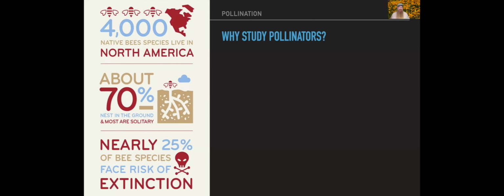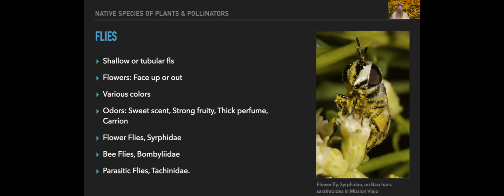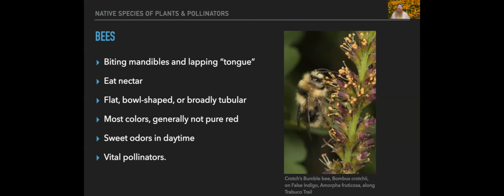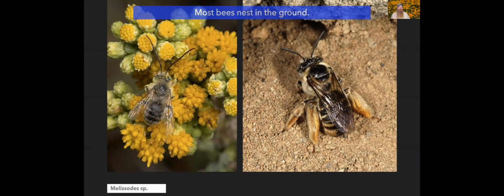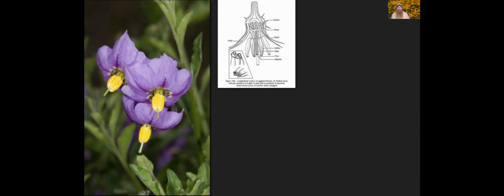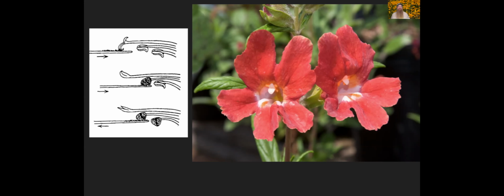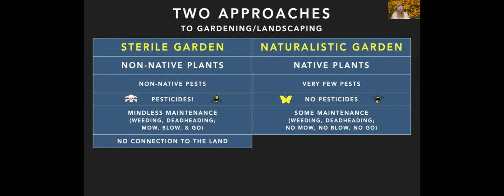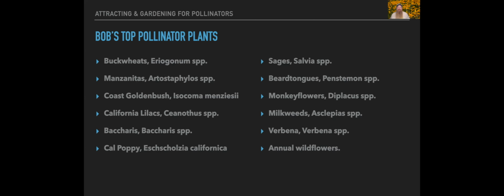Native Plants & Their Pollinators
A discussion of native plants and native animals that pollinate them in southern California.
Presented for Tree of Life Nursery in San Juan Capistrano, California.

(An aside note. Somehow the video quality was downgraded when uploaded to YouTube. It looks great in Final Cut Pro. Haven't been able to figure it out yet. But the presentation is still good.)